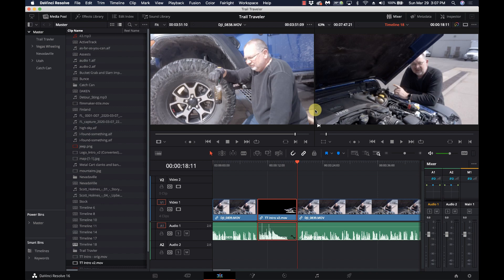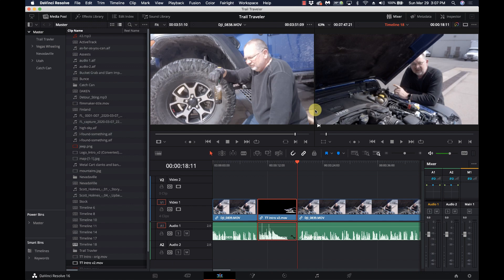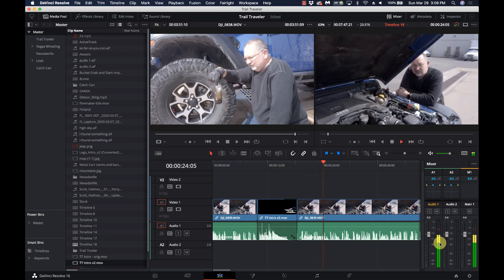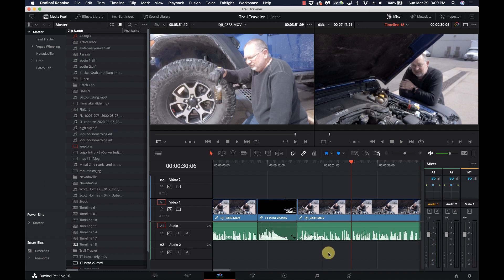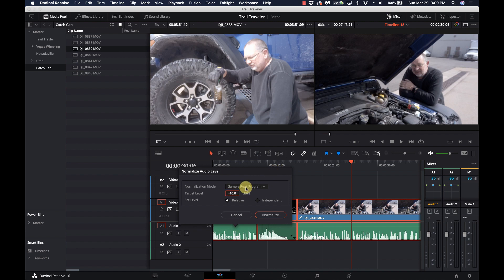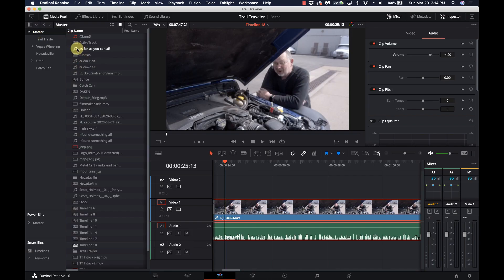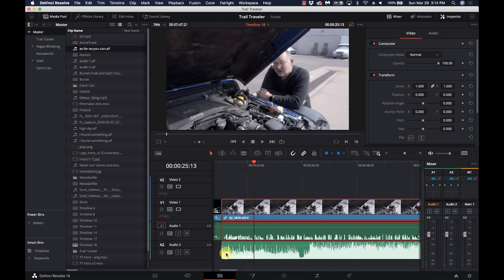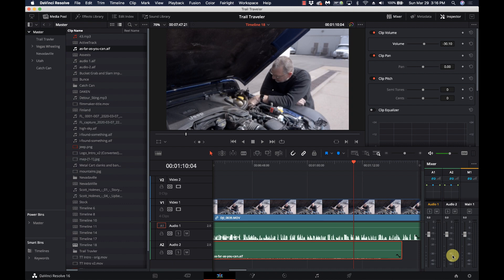Balancing Audio Levels - Davinci Resolve 16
Isn't annoying to be listening to something and the audio levels are all over the place, or the background music is too loud, or when a commercial or music segment is super loud? In this video, I show you how to balance your audio levels to bring a more finished feel to your project.